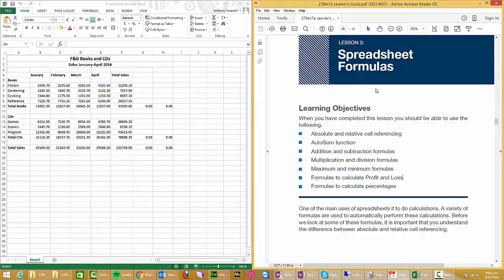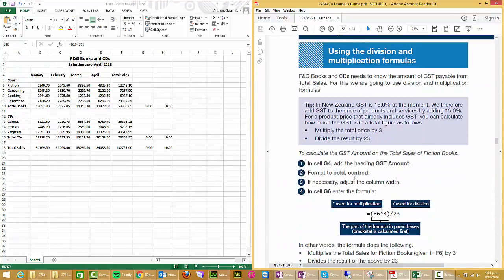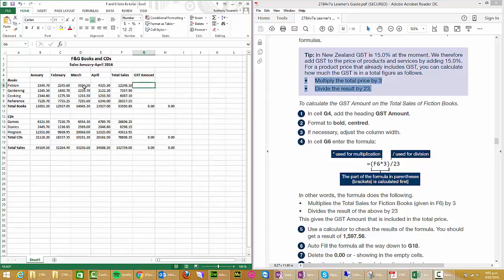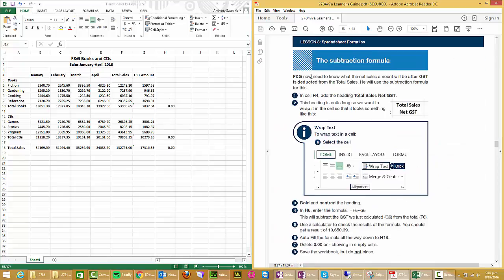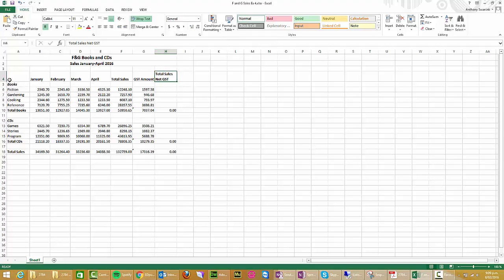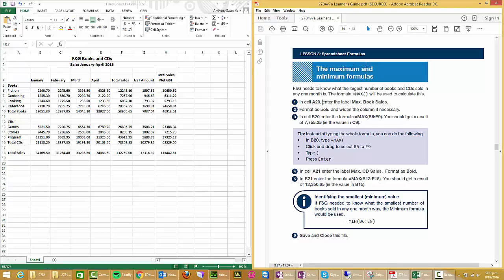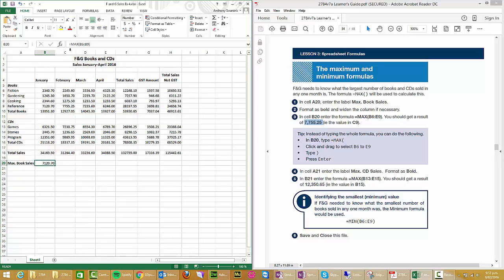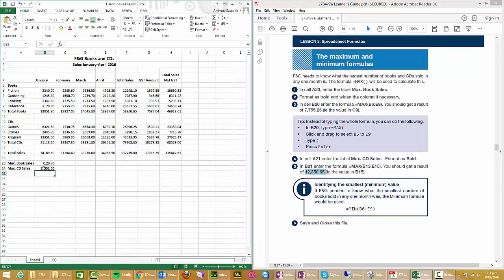Lesson 3 Formulas Part 3